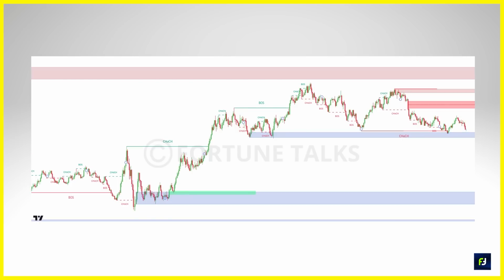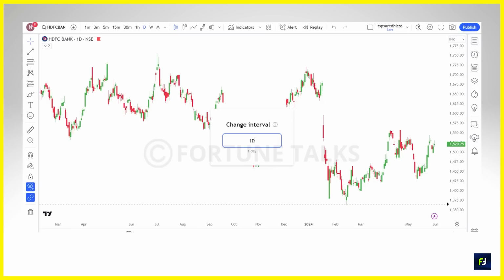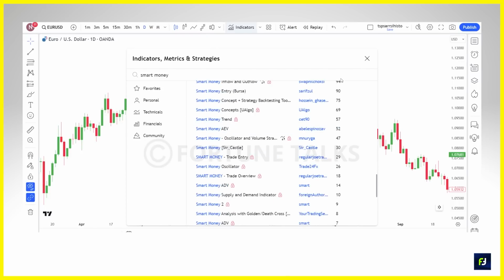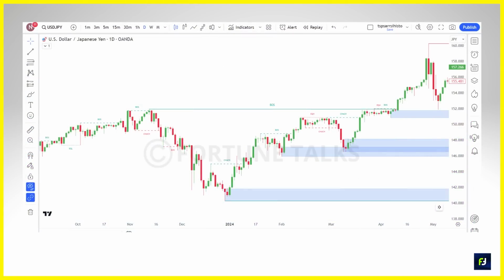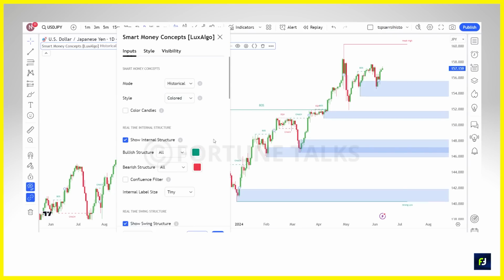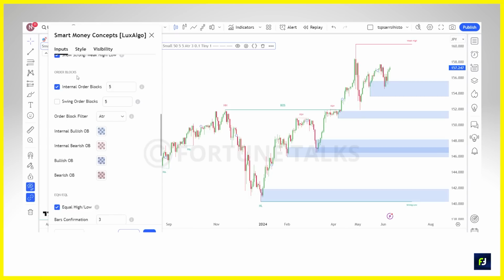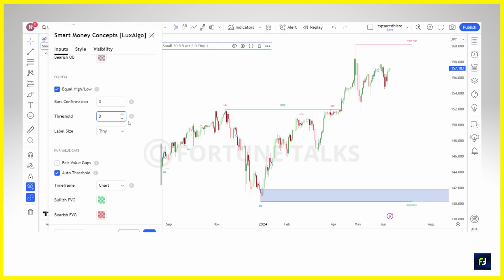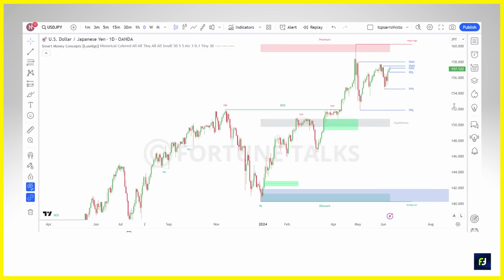Top SECRET Smart Money Indicators🔥 | Episode - 13 | Smart Money Concepts | SMC | ICT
The "Ultimate SMC Indicators" you will Ever Need | Episode - 13 | Smart Money Concepts | SMC | ICT | Smart money concepts course | SMC course | Luxalgo |